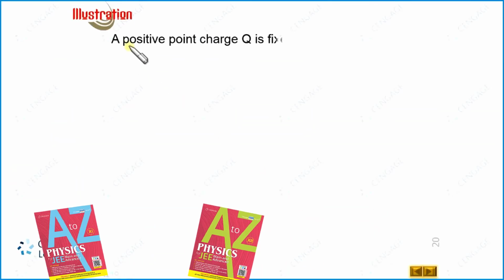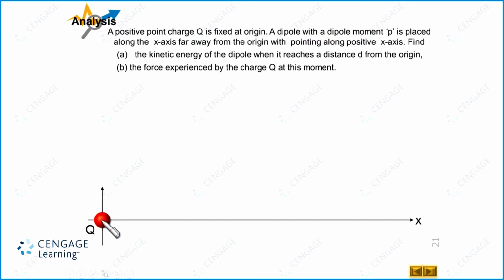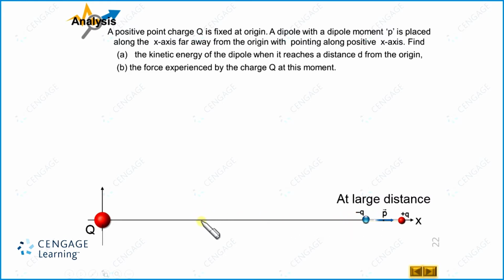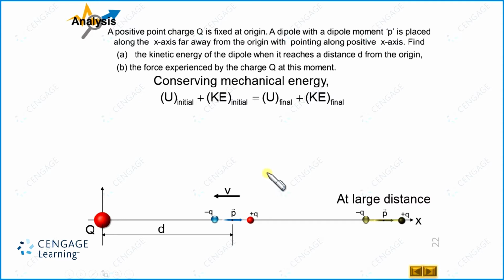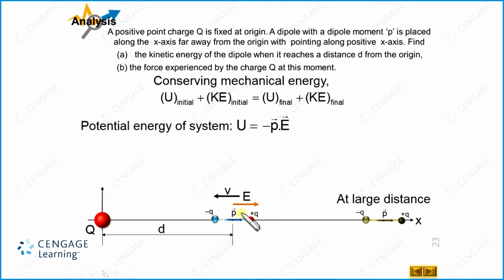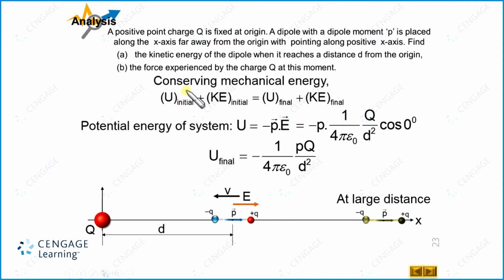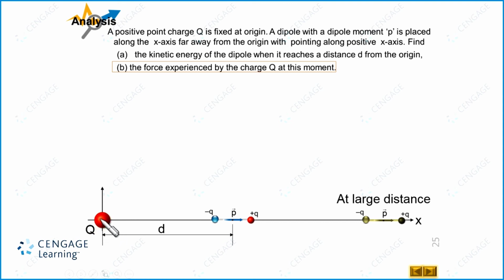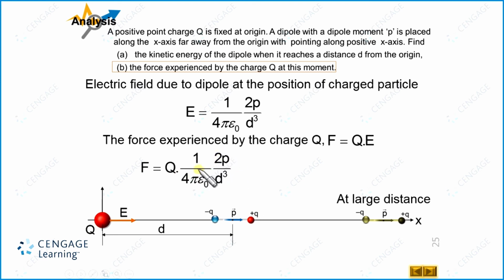Solve Physics equations with Cengage|Potential Energy of a dipole placed in an electric field P3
Crack JEE| Solve Physics equations with Cengage|Potential Energy of a dipole placed in an electric field P3